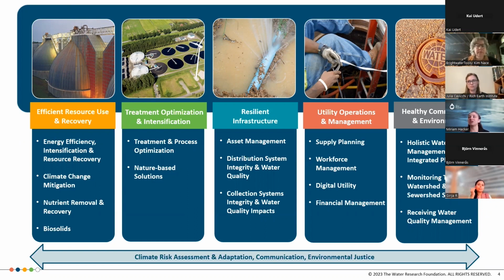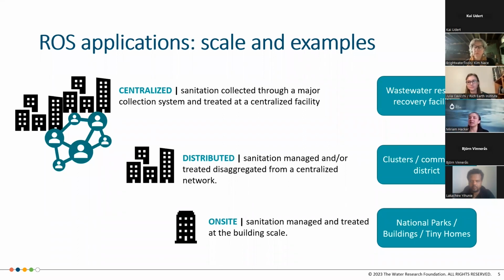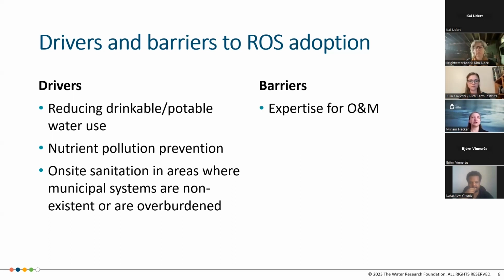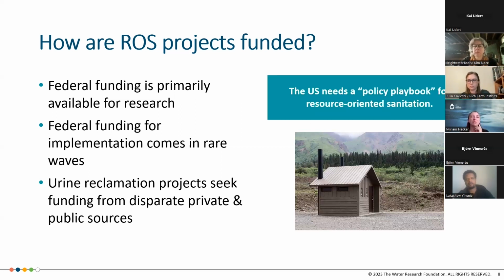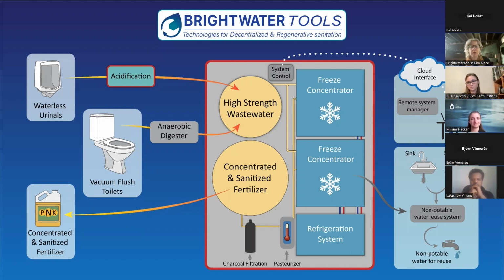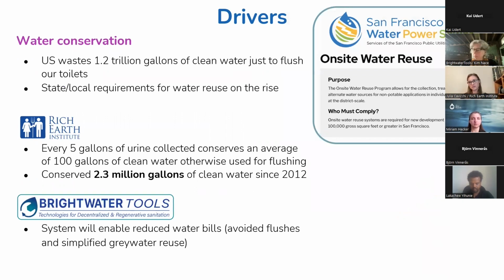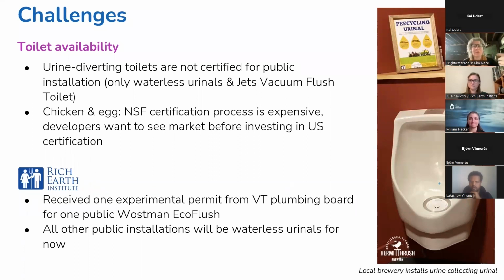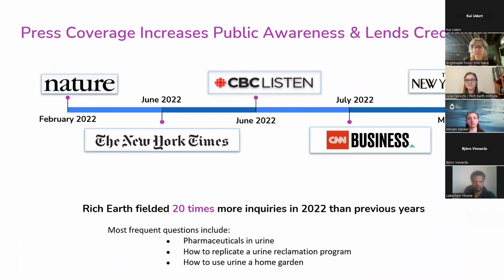Resource-Oriented Sanitation in the USA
Resource-oriented sanitation (ROS) goes beyond ensuring public hygiene and protecting the environment. This sanitation approach is based on the concepts of circular economy by recovering water, nutrients, organic raw materials, and energy.

The Specialist Group on Resource-Oriented Sanitation (SG ROS) of the International Water Association (IWA) and the Process Engineering Department of the Swiss Federal Institute of Aquatic Science and Technology (Eawag) held a webinar series on recent developments of ROS.

Speaker: Miriam Hacker (Water Research Foundation, USA) Kimmerly Nace (Brightwater Tools, USA) and Julia Cavicchi (Rich Earth Institute, USA)